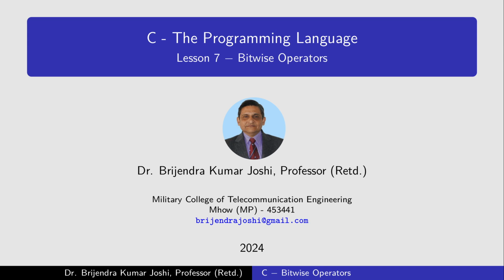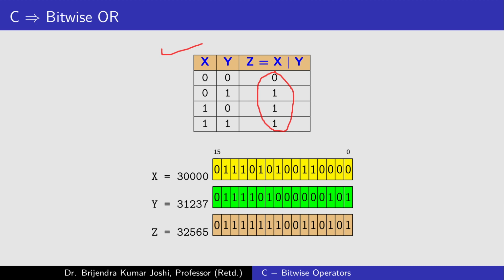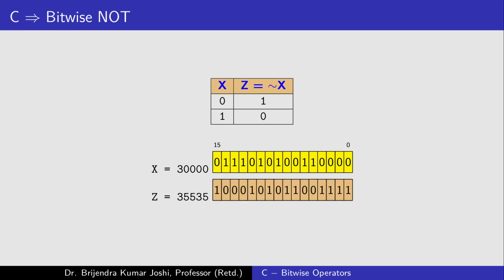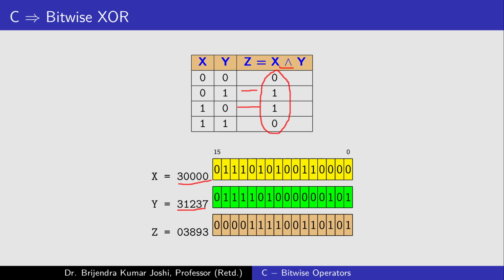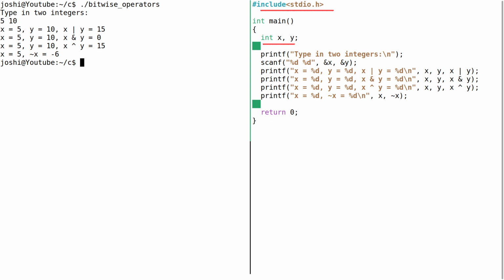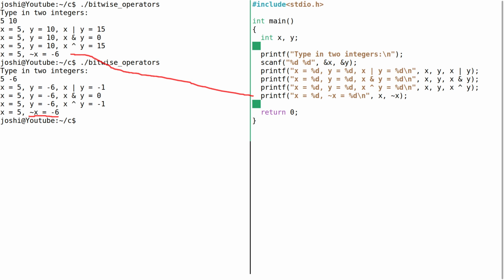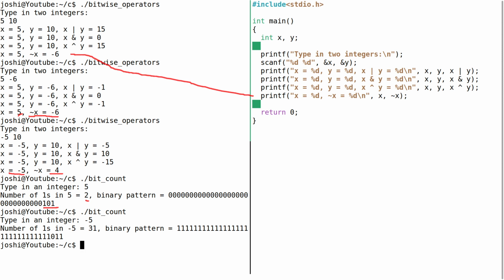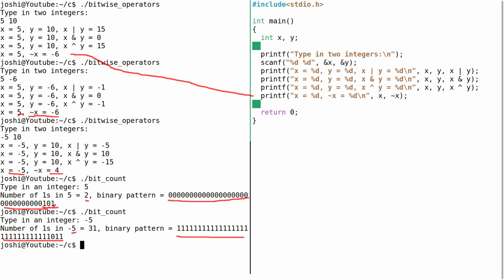Video #37: C Lecture #7: Bitwise Operators (English)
Using bitwise operators